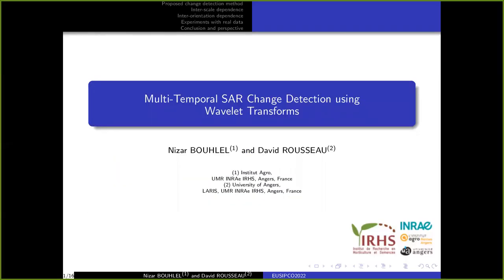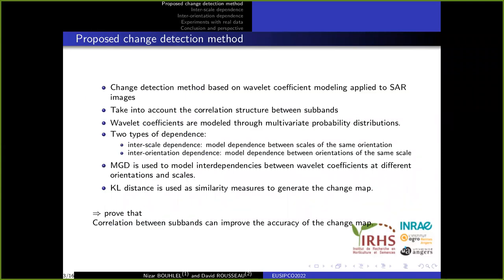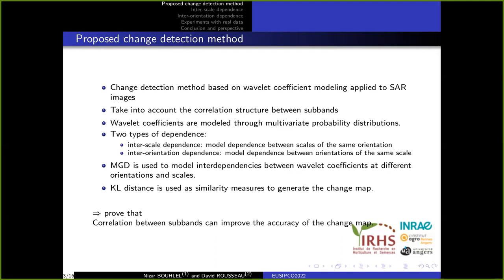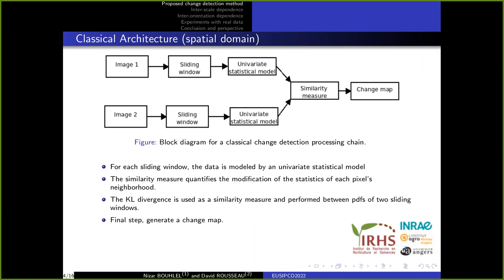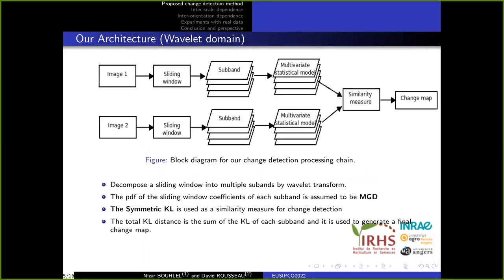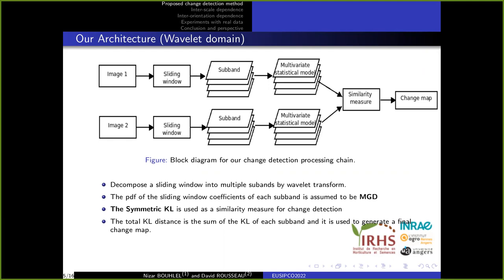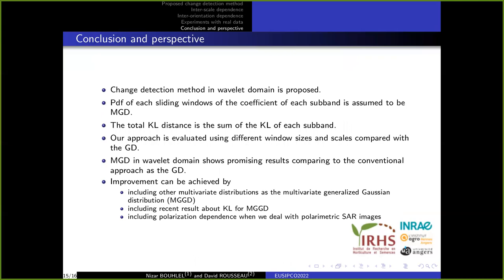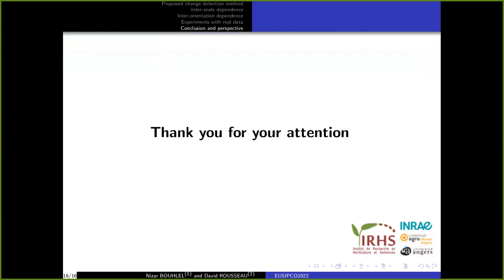Multi-Temporal SAR Change Detection using Wavelet Transforms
EUSIPCO 2022 by Dr. Nizar Bouhlel